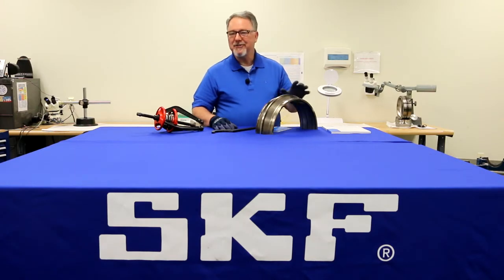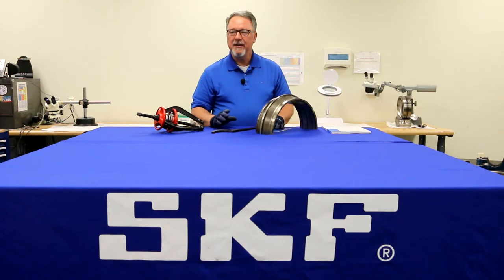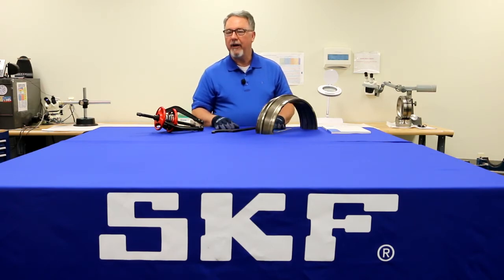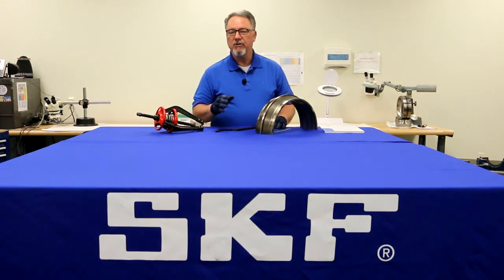Use the right tools for the job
Proper tools make the job of replacing bearings safer, faster and more reliable. This video shows you how. A wide selection of bearing tools is available